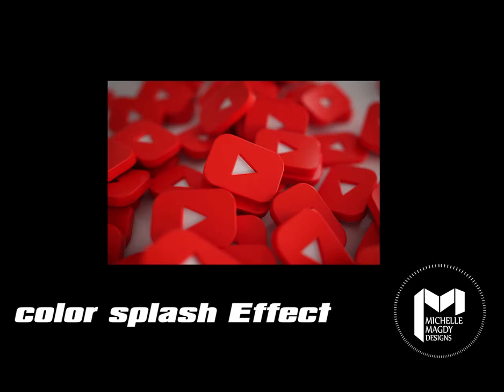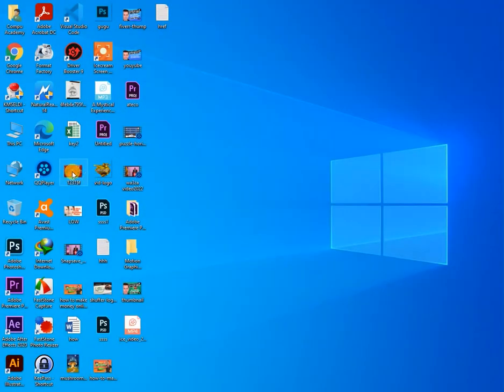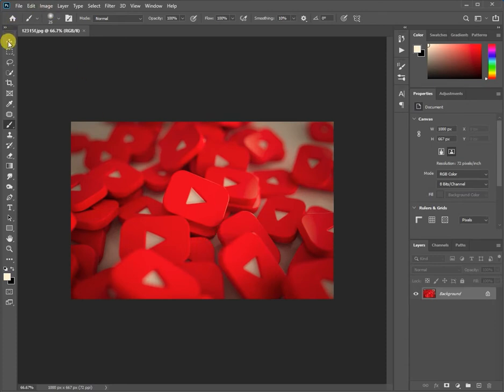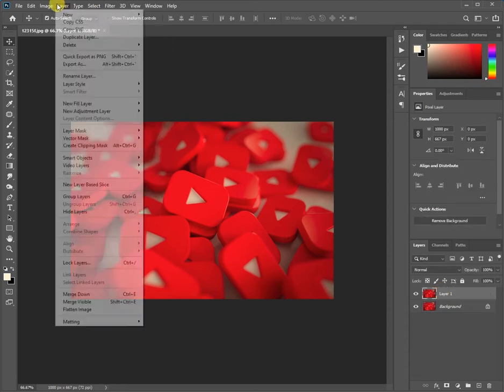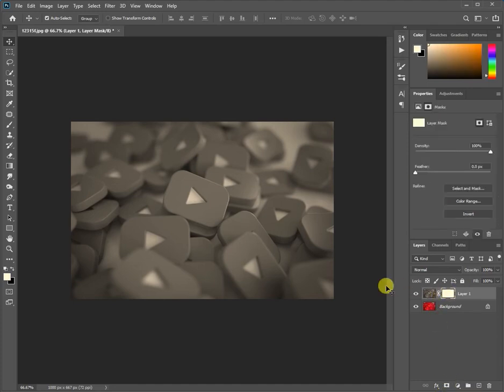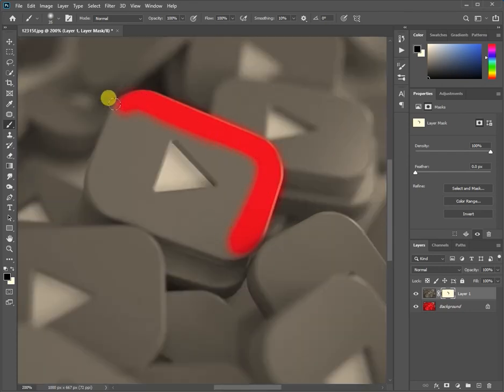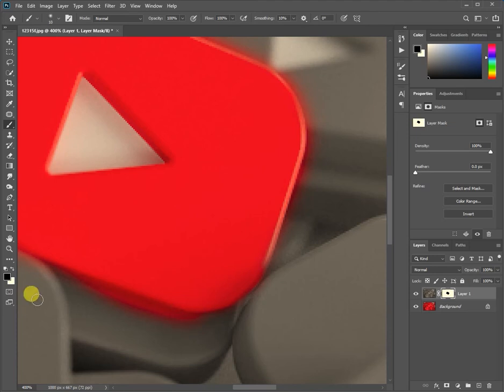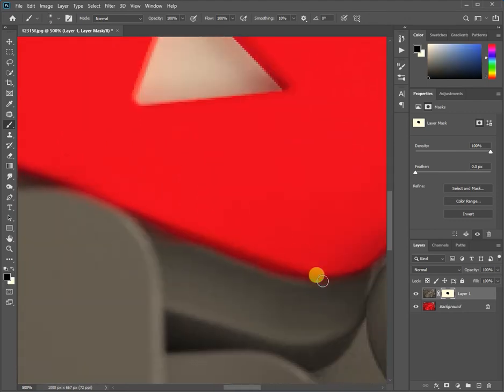How to make a colored item inside black and white background in Photoshop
color splash effect photoshop or selective color in photoshop is a photoshop trick to make colored things inside the black and white background, color splash effect is used to make a simple photo manipulation in photoshop.